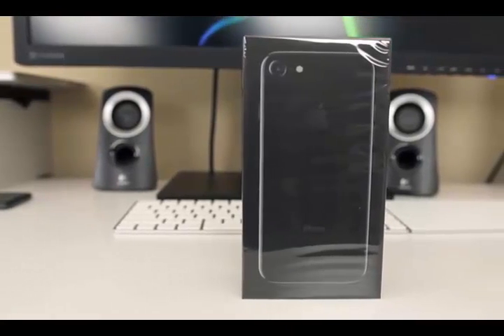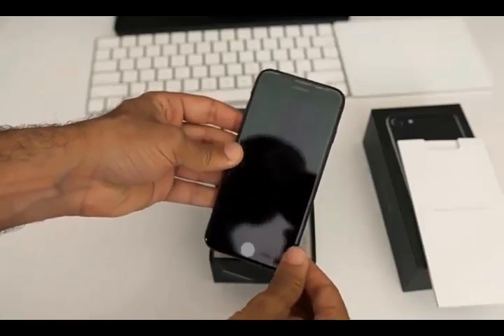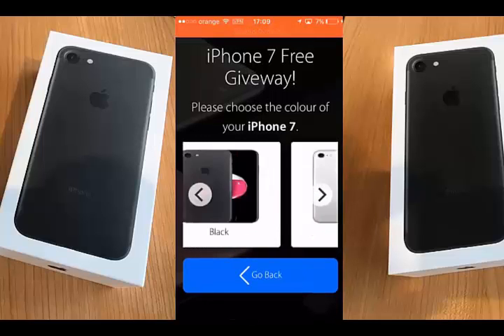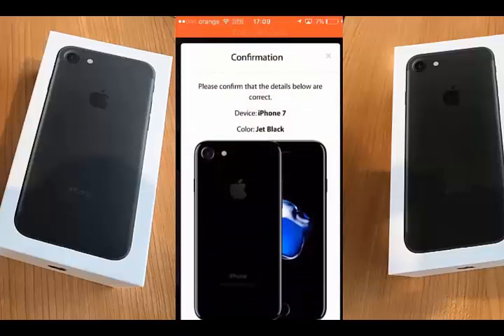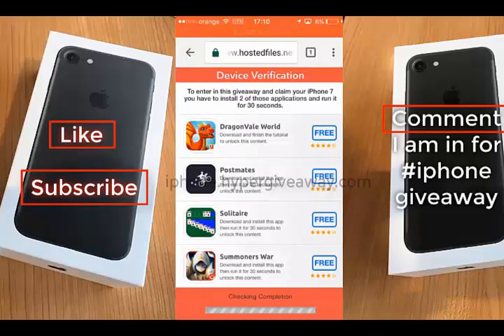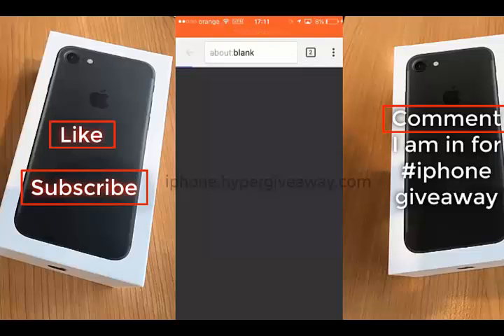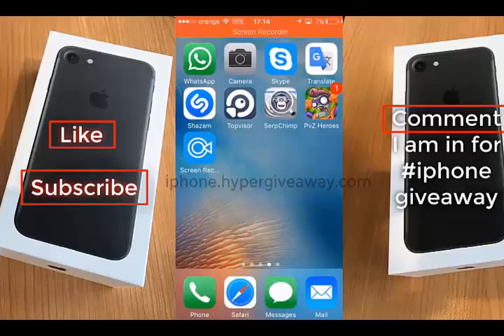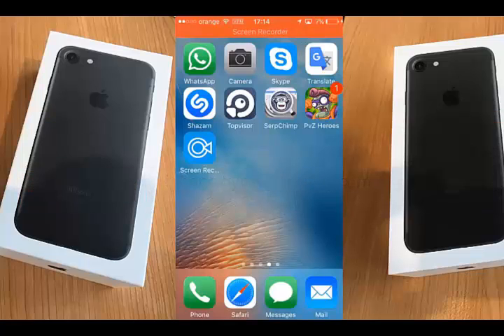iPhone 7 Giveaway How to get a iPhone 7 and iPhone 7 Plus for free in 2017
Today in this video tutorial I'm going to show you how to get a iPhone 7 and iPhone 7 plus for free in a iPhone 7 Giveaway.
All you need to do is follow the steps show in the video and you will be able to get a free iPhone 7 and iphone 7 plus shipped to you really fast. I received a confirmation email from these guys last month, saying my iPhone 7 Black is being shipped and I received it yesterday. How awesome is that?

IMPORTANT STEPS TO GET iPHONE -
2. LIKE THE VIDEO
4. GO TO THE WEBSITE SHOWN IN THE VIDEO - iphone(dot)hypergiveaway(dot)com
5. SHARE THE VIDEO ON - Twitter, Facebook, Google Plus
Don't spend hundreds of dollars to get latest Apple iPhone 7. Enter in the free iPhone 7 giveaway and win one for yourself or make a gift for your family/friends.

Once the new iPhone 8 is release I will try to find a way to get the iPhone 8 for free and will share with you guys, till then enjoy with this free iPhone 7 giveaway and subscribe to our channel.

free iphone 7, free iPhone 7 giveaway, iphone 7 giveaway, get free iphone 7, win free iphone 7, win iphone 7, get iphone 7, iphone 7+, iPhone 7 Plus
Guava Juice , Ediz Kalak, Forex Master, MR GIVEAWAY, Razor, free iphone 7 plus giveaway